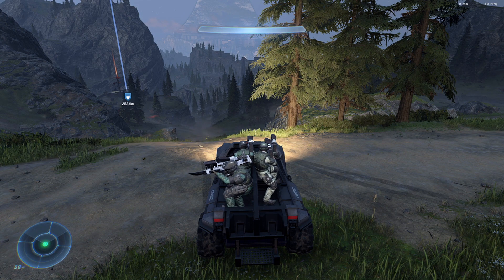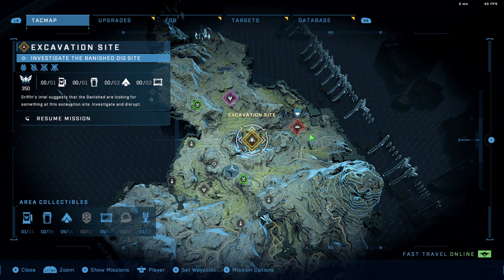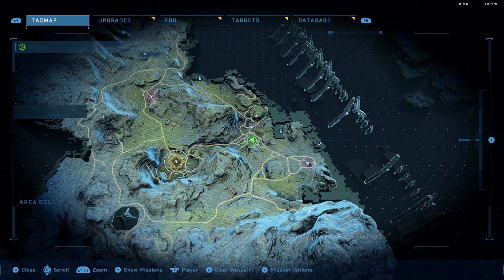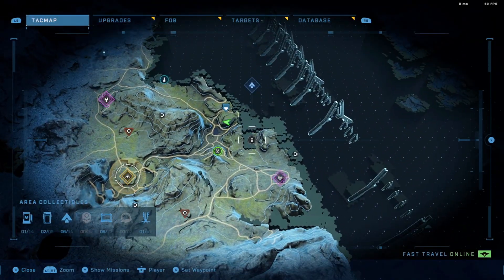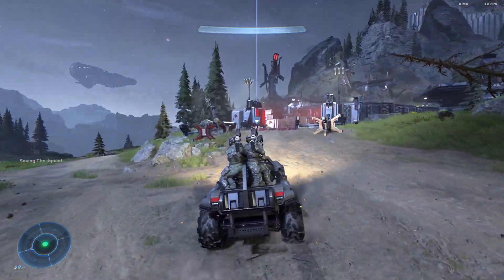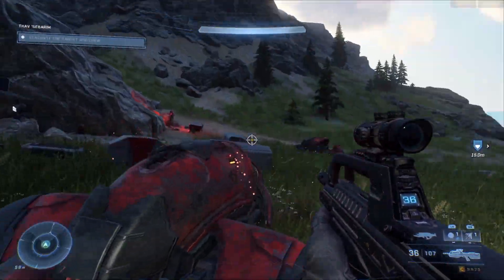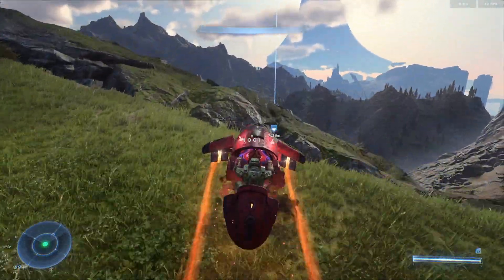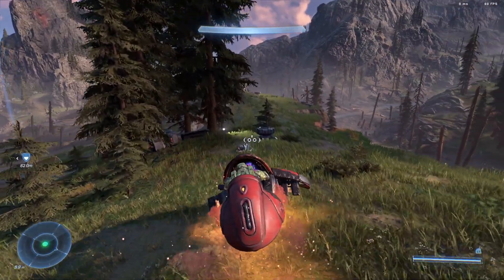Halo Infinite Episode 9 - Fobbin For More